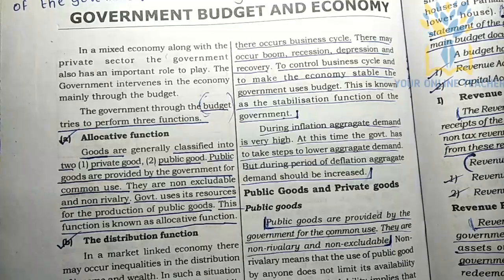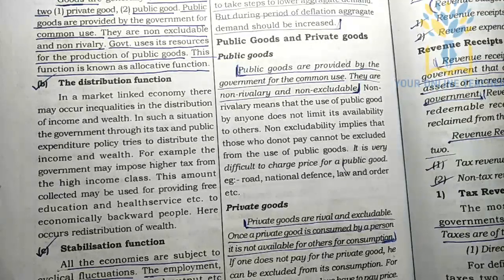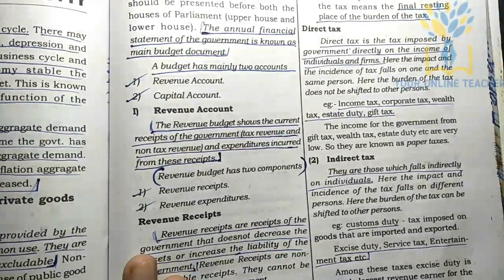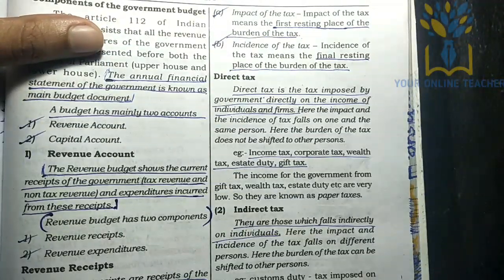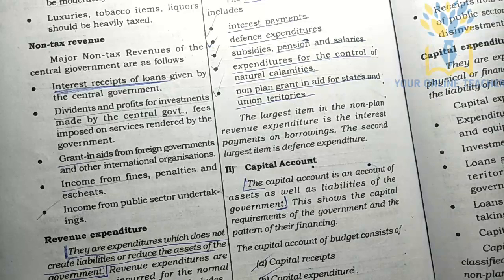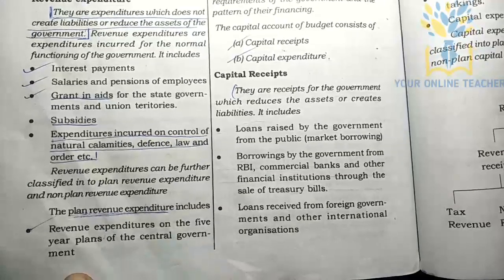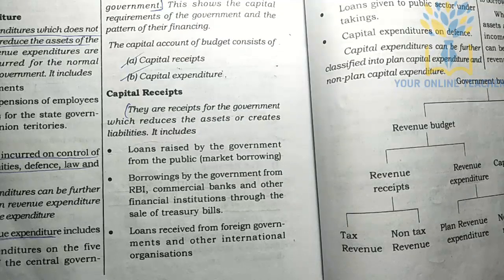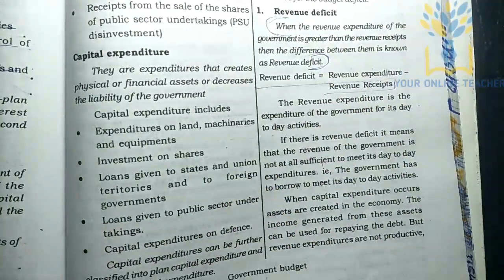GOVERNMENT BUDGET AND ECONOMY//PLUS TWO ECONOMICS IN MALAYALAM (2019)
PLUS TWO ECONOMICS GOVERNMENT BUDGET AND ECONOMY IN MALAYALAM
PLUS TWO ECONOMICS IN MALAYALAM. പ്ലസ് ടു macro economics ലെ ഒരു പ്രധാനപെട്ട chapter ആണ് Government budget and economy  . എന്തെങ്കിലും സംശയം ഉണ്ടെങ്കിൽ comment ചെയ്യൂ. അല്ലെങ്കിൽ email അയക്കൂ.

content cover
plus two economics chapter five Government budget and economy  in malayalam
plus two macro economics in malayalam
plus two  Government budget and economy in malayalam
plus two malayalam economics
12th class economics malayalam
12th class economics in malayalam
12th class economics chapter 5 in malayalam
12th class economics chapter five  Government budget and economy  in malayalam
 Government budget and economy in malayalam
+2 economics chapter five in malayalam
macro economics introduction in malayalam
12th class commerce subjects in malayalam
12th class in malayalam
Plus two commerce subjects tuition in malayalam
12th class commerce subjects tuition in malayalam